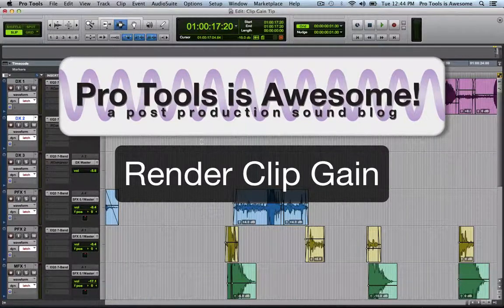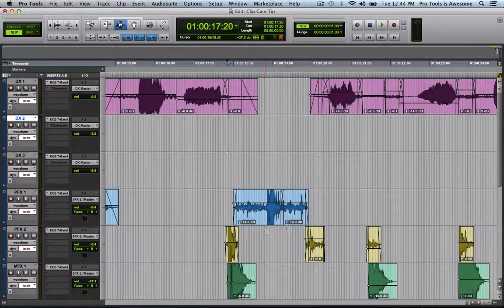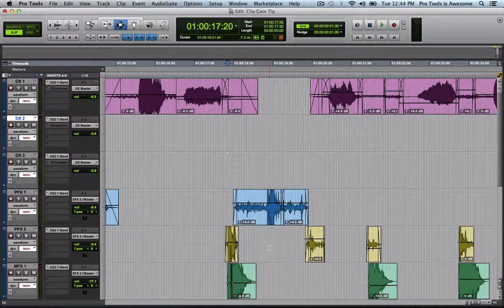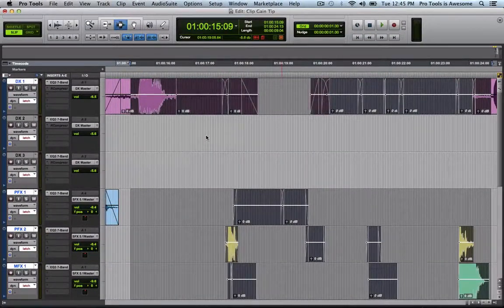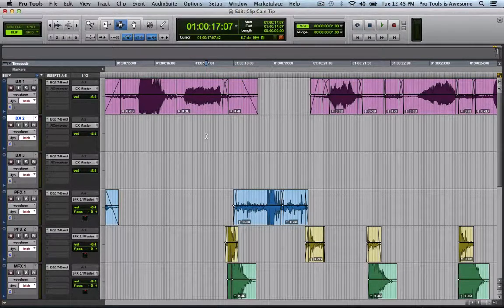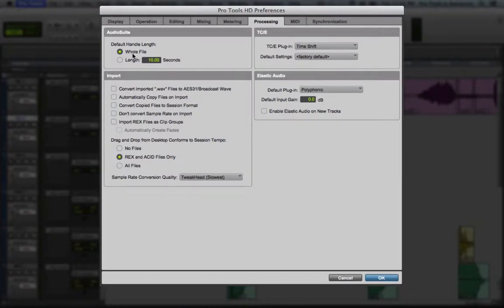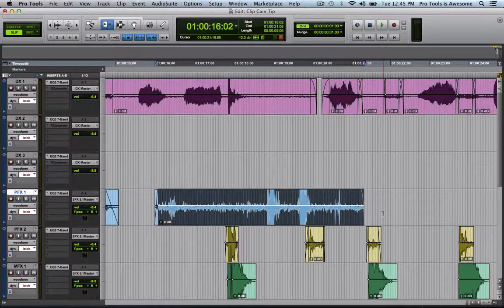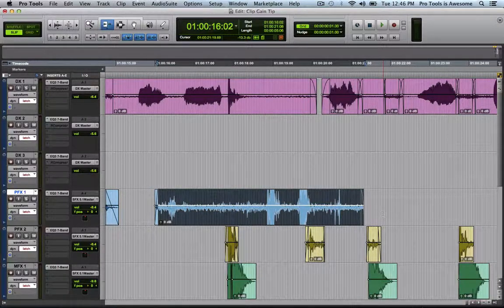Pro Tools is Awesome Quick Tip: Render Clip Gain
This quick tip shows you how to render your clip gain into the underlying media so you can share the session with others on older versions of Pro Tools, or with people who just don't want to deal with clip gain.  We also check out how you can still retain handles even after rendering the gain.